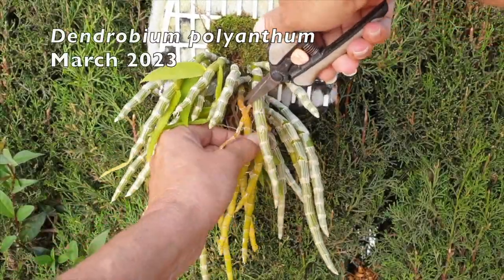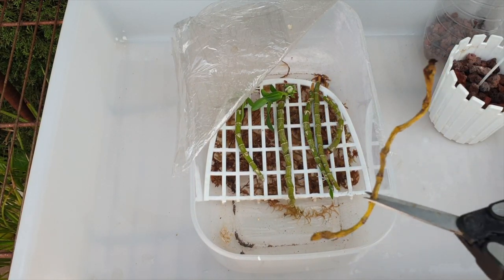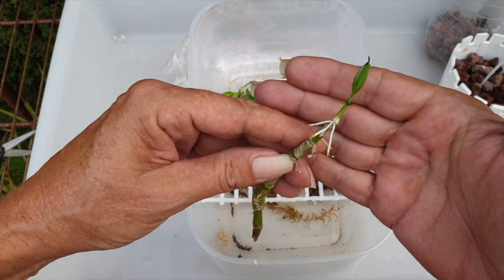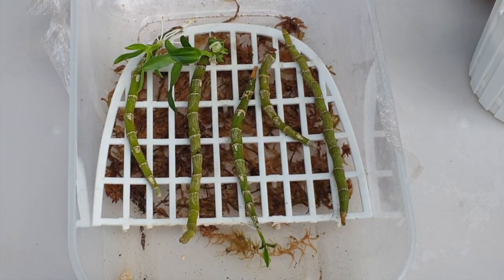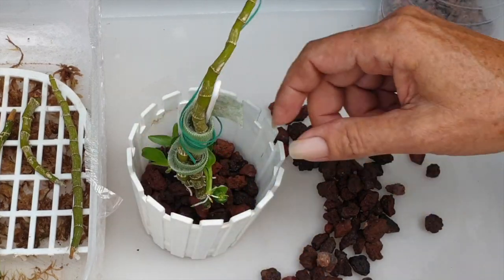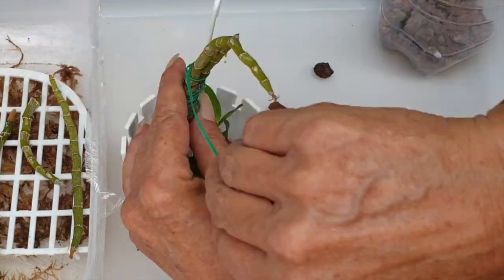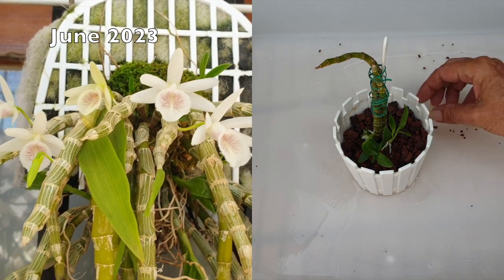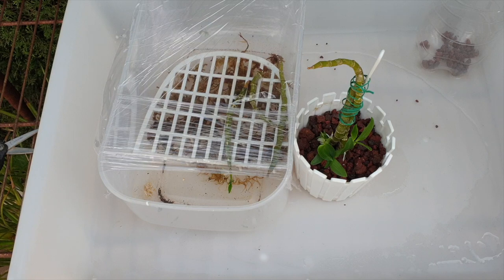Propagating Dendrobium Canes Keiki Growth Results | How to Propagate Orchids Next Step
AMZING! Dendrobium Orchid Rooted from Canes! RESULT! Look NO further! If you are like me, your orchids are a source to get FREE Orchids and who doesn't like that? Here you have the results of my keiki propagation method for dendrobium orchids. The How to Propagate Dendrobium Canes for guaranteed keiki growth video, is linked here:
In this video I am showing the next step for the keikis that grew on dendrobium canes. The potting up with the choice of media that works best. These dendrobium keikis that we propagated back in March, will have to now settle their roots into the pot, start doing the work to support them and then we can always decide whether it is better to continue cultivating this dendrobium by mounting it, or just leaving it in a pot.
CHAPTERS:
00:00 - How to propagate dendrobium orchid canes to grow keikis
00:20 - Is it possible to grow keikis from dendrobium canes that are not attached to the mother plant?
04:24 - How to pot up orchid keikis guaranteed to have thriving keikis and viable roots
My environment:
Mediterranean climate, hot summers / mild winters
45% - 85% humidity, with regular airflow
Orchid growing supplies:
               Seramis, Akadama
Water: Reverse Osmosis
Insecticidal Soap
General PPM: 300 Summer, or in active growth
                          150 Winter, RO Water and KelpMax only